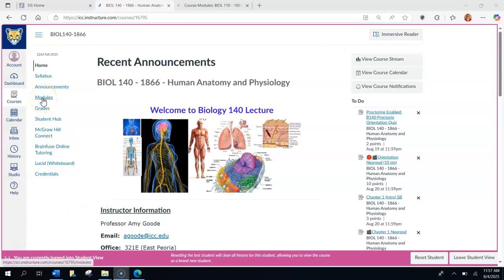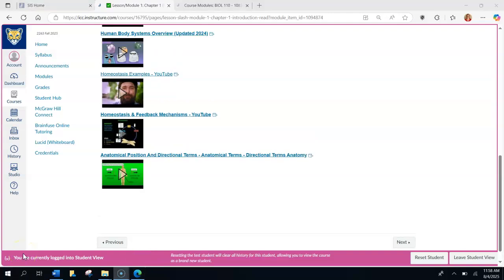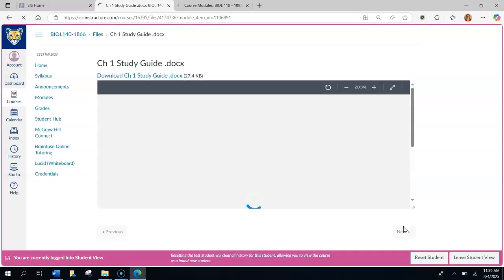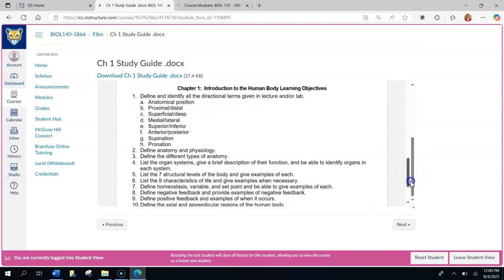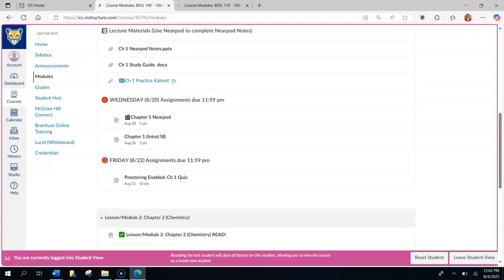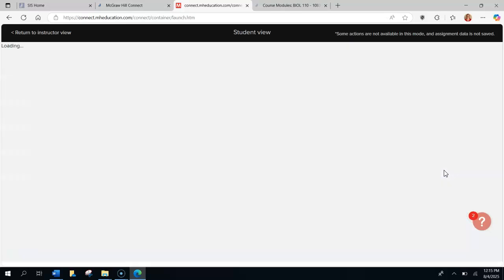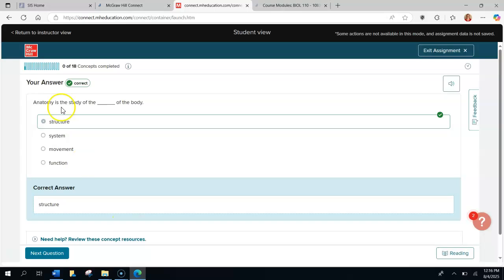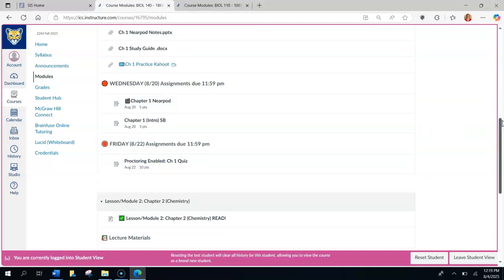140 Lecture Assignments